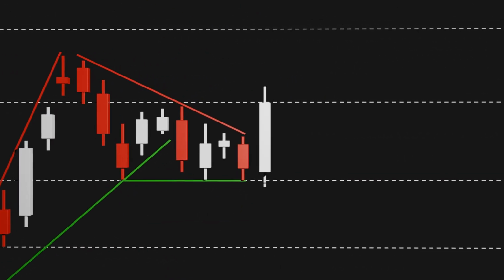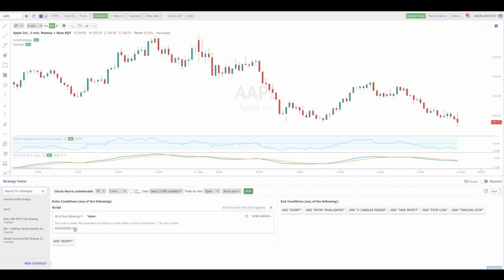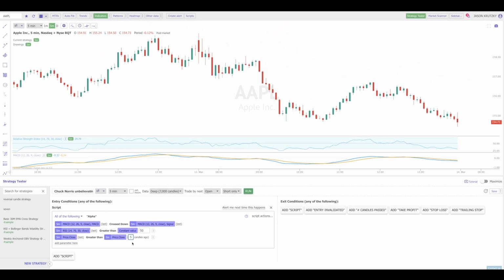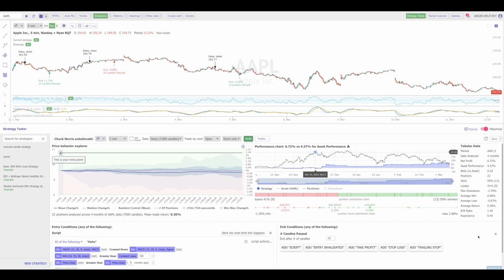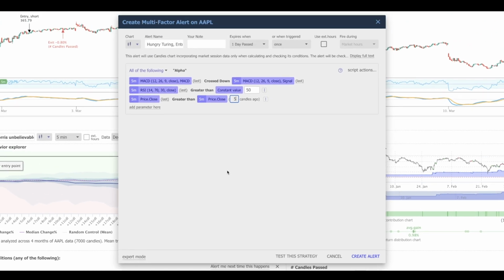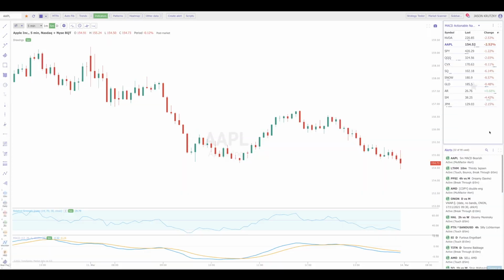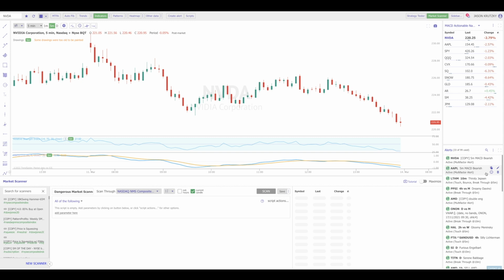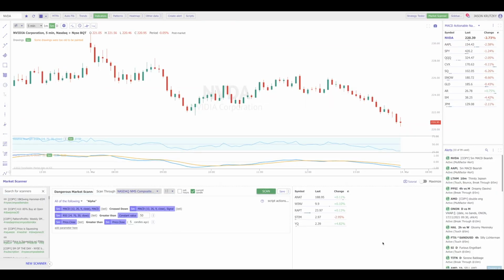Building A Technical Trading Strategy | Trading Like A Quant Fund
Are you looking to create a technical trading strategy that will help you trade just like the pros do?

In this episode of our Technical Analysis Series, TrendSpider’s Jason Krutzky walks us through how to use all of the most advanced tools on the platform in tandem.

We begin with back testing a strategy, then we turn that strategy into an alert so we can be notified the next time those conditions are met. Finally, we utilize the same conditions in the scanner to search for names meeting the criteria right now! Enjoy!